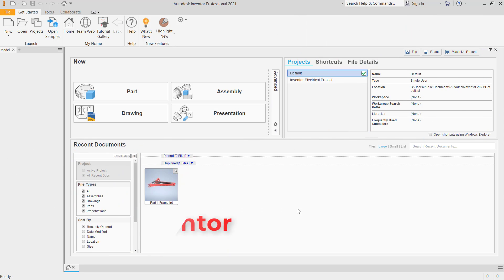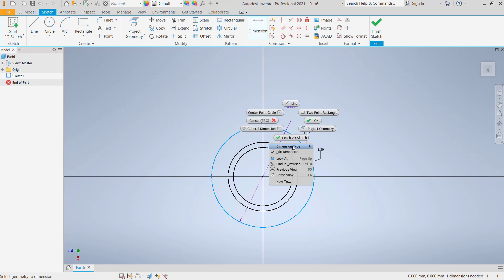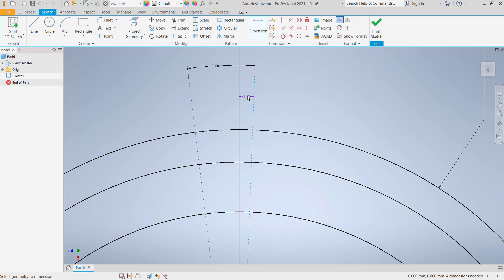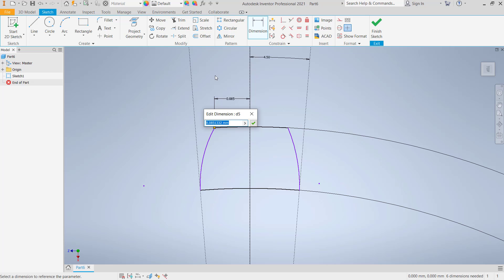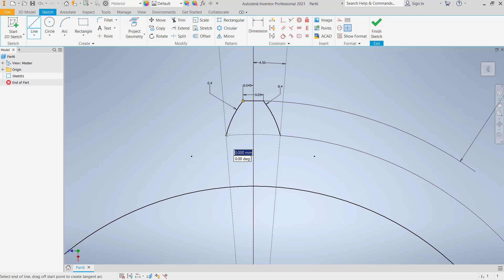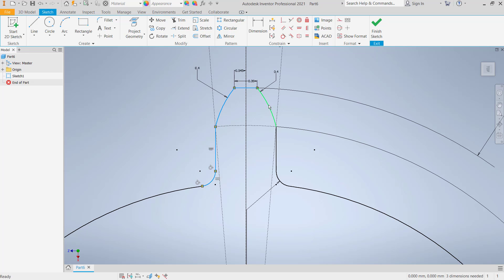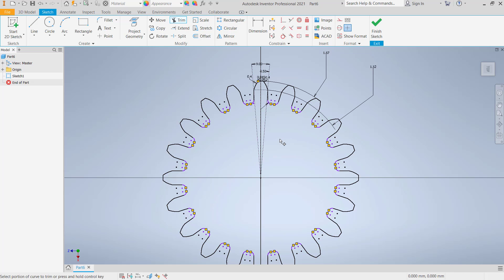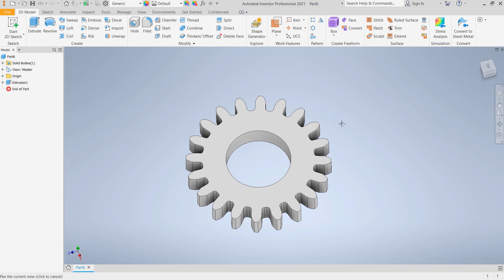Autodesk Inventor How To Make A Gear Tutorial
Learn autodesk inventor basic tutorial how to make a gear with some basic tools